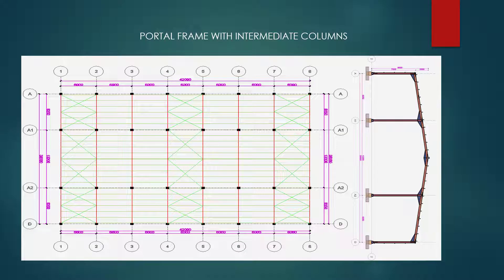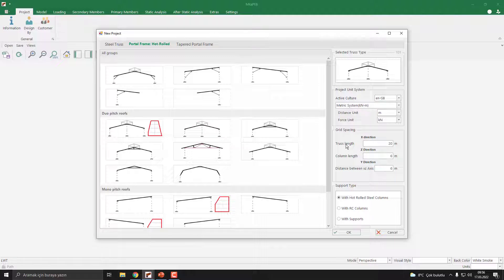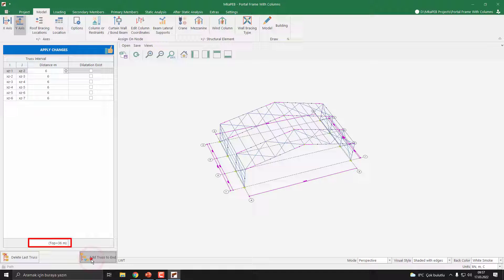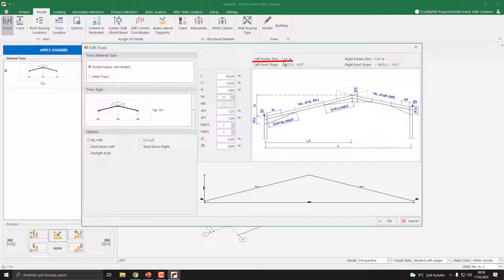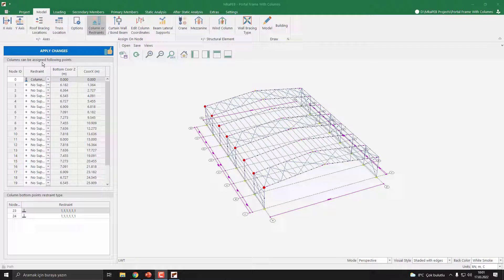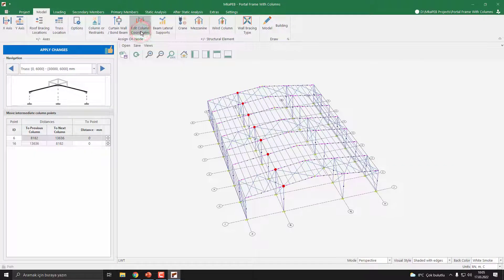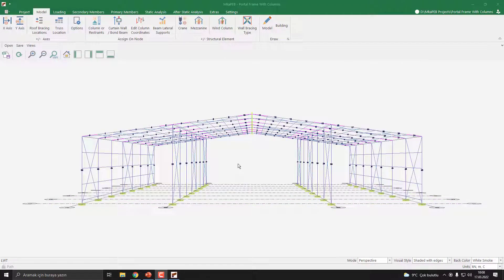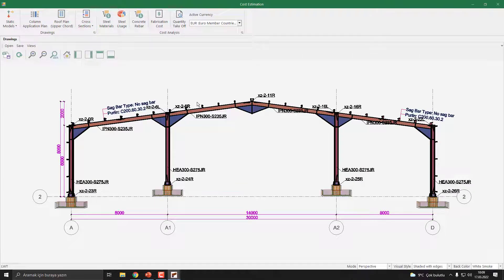MkaPEB TUTORIALS : CHAPTER 2 MODELING: Part 3. Portal Frame With Intermediate Columns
Learn how to create  portal frame with intermediate Column. Maximize the use of your MkaPEB software with our comprehensive training tutorials.

MkaPEB offers Unique Technology that Creates 3D Detailing ready Model from FEA Model.

MkaPEB is ONE STOP SOLUTION FOR PEB STRUCTURES – FROM DESIGN TO MANUFACTURING.

1. Create model from huge library of available model wizards

2. Automatic application of Snow, Wind and Seismic loads

3. Design main frame and secondary members

4. Connection designs

5. Detailed design reports

6. Detailed estimation reports

7. Detailing ready real 3D model (unique feature of MakPEB)

8. Creation of shop drawings for parts and assembly

9. Creation of GA drawings

10. Option to Export to other 3D modeling and detailing software

11. Comprehensive course on design and detailing of PEB structures using MkaPEB on campus.ramcadds.in

What are you waiting for? Try it yourself with14 days trial